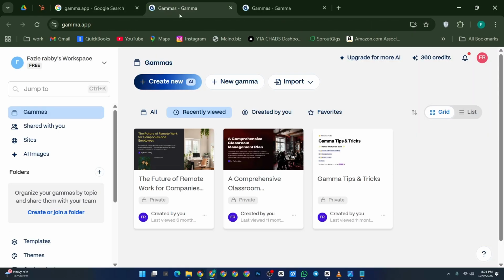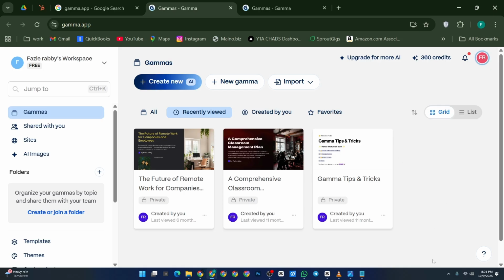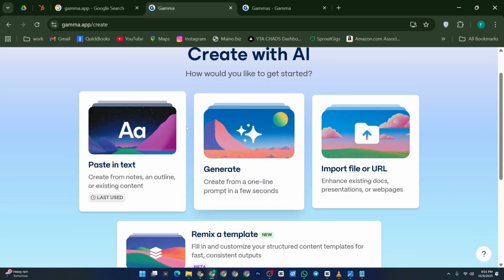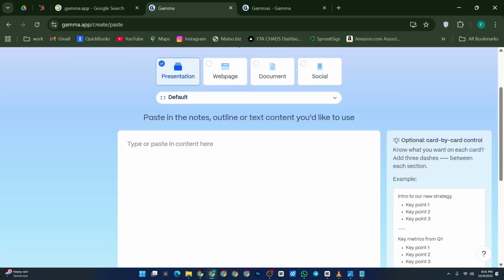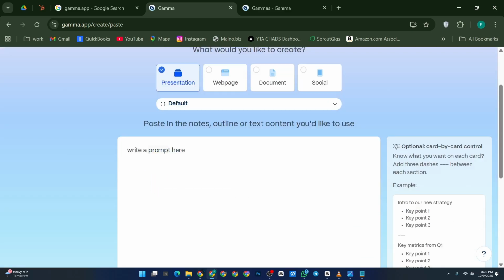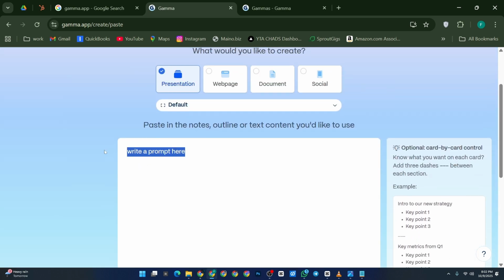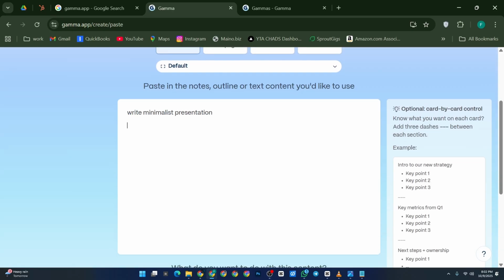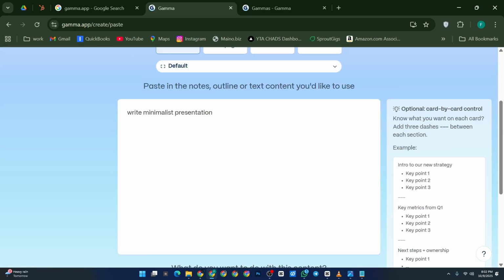How To Use NEW Gamma AI 3.0 Gamma AI Tutorial - Full Guide 2025 (Step by Step Easy Guide)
Learn How To Use NEW Gamma AI 3 0 Gamma AI Tutorial in this complete step by step guide for 2025. This detailed tutorial will help beginners and advanced users unlock the full potential of Gamma AI’s latest features. Watch till the end to master Gamma AI 3.0 and boost your productivity with smart tools and hidden tricks. Perfect for content creators, marketers, students, and professionals who want to stay ahead with cutting-edge AI tools.

Tags/Keywords: How To Use NEW Gamma AI 3 0 Gamma AI Tutorial, Gamma AI tutorial 2025, Gamma AI full guide, Gamma AI step by step, Gamma AI 3.0 features, Gamma AI tutorial for beginners, Gamma AI new update, Gamma AI secrets, Gamma AI productivity tips, Gamma AI tools